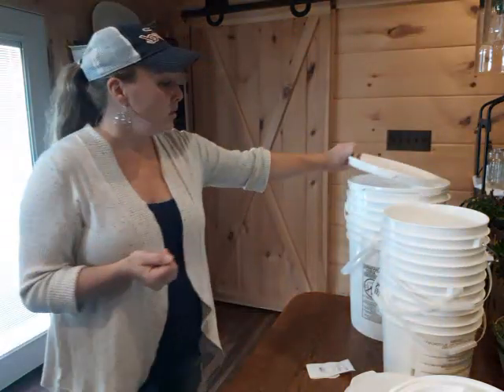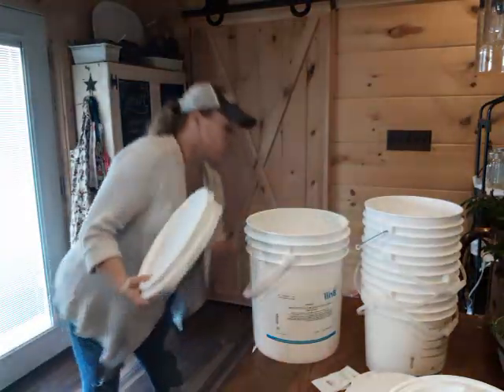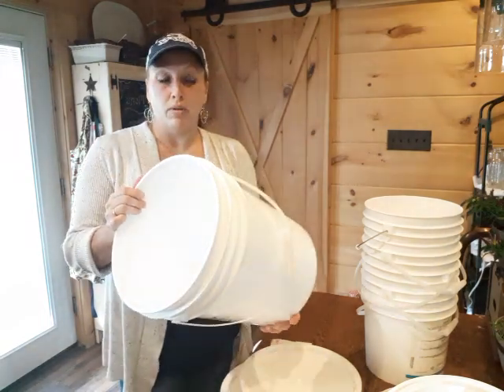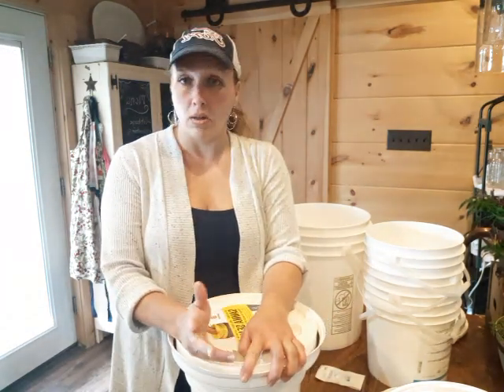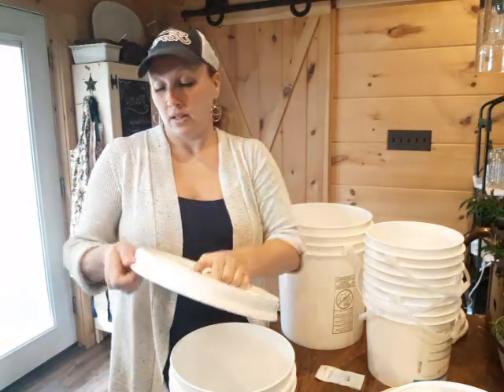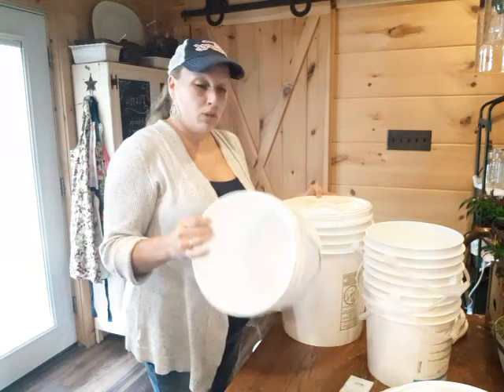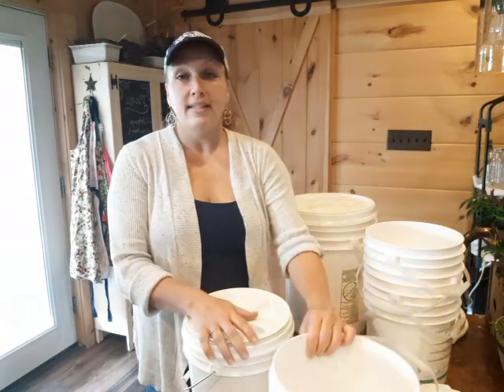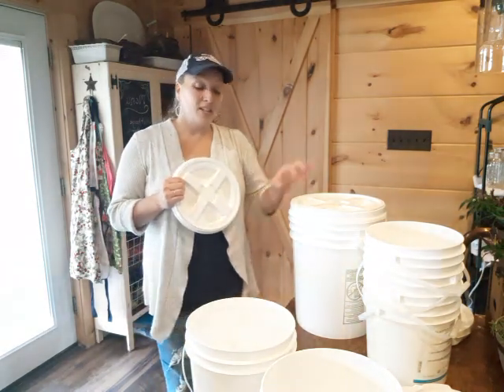How To Get Free Buckets and Gamma Lids! 👍Its Easy!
I will show you how to get free or at least SUPER cheap buckets and gamma lids, today on HOMEGROWN!
HOMEGROWN
~Farm~
~Family~
~Food~
~Fun~
As posted in another video, I hope to take you with us on our path to better living. See how we do things on our farmstead.
_______Apologies_______
We are BabyTubers! We will learn and evolve.
I apologize for any sound or video quirks. Everything that I have posted so far has been done with my Galaxy Phone and minimal editing equipment. As we build up we will invest in more of these things.

________Resources & Equipment________
Galaxy J7 Phone
Dell E5530 laptop (older than the hills!)
YouTube Studio (for editing)
hashtag finder

_______Community Moderating ______
As we all know, not all comments are positive or appropriate. Everyone is entitled to their opinion and open criticism. I plan (as does YouTube) to keep my channel and content clean. Just as Youtube mentions, it is incredibly important to keep my commu
nity positive and safe and to maintain the well-being of not only myself but my children and anyone else who incidentally comes across it.
So in a nutshell, if it is rude, derogatory, hateful, racist, or anything that fits the NEGATIVE category, I will delete it. Thanks
for understanding and have a great day!

_______Hashtags_______